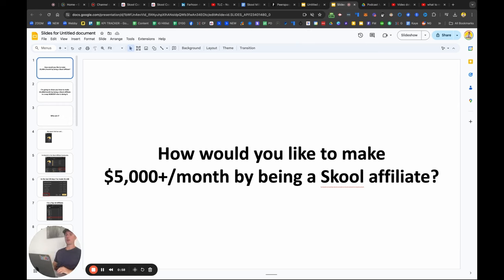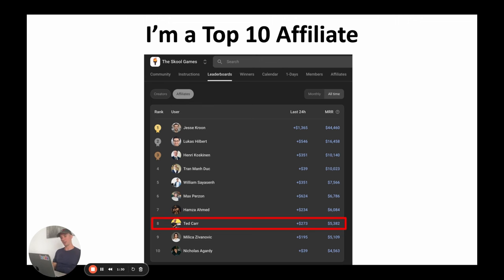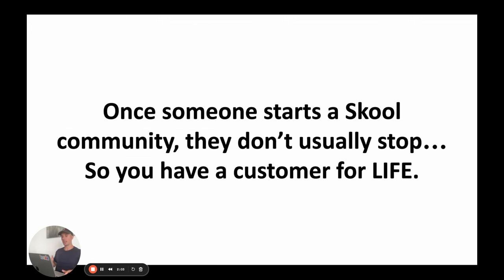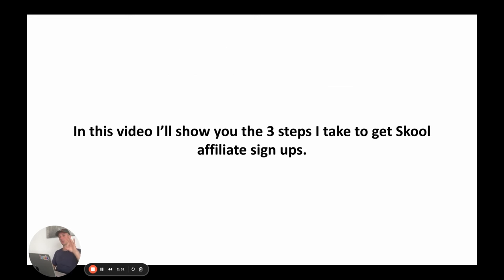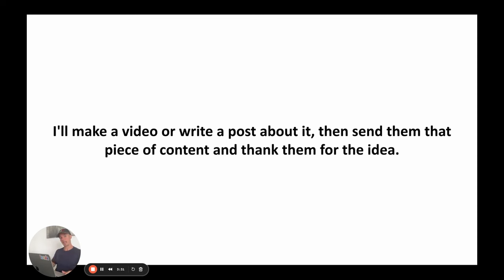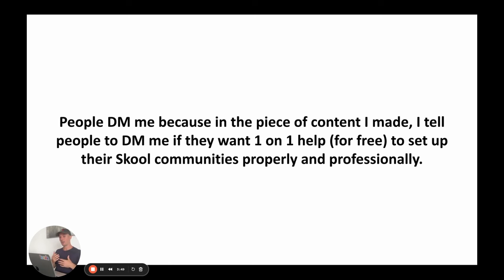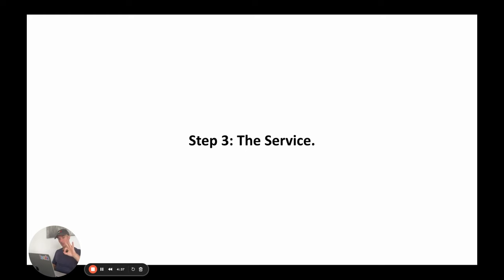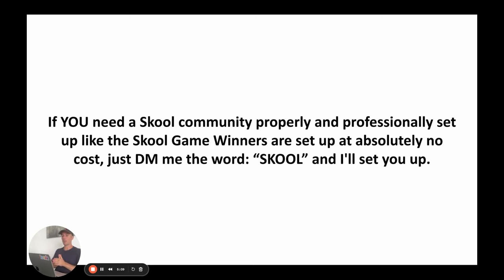3 Easy Steps to Making Full Time Income a Skool Affiliate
Get over $10,000 worth of my business courses (for coaches & content creators) for free here ⮕

Schedule a free 14 minute call with me/my team here to ask us anything